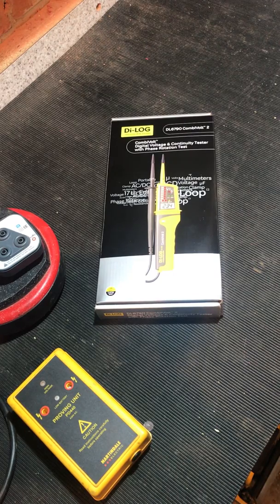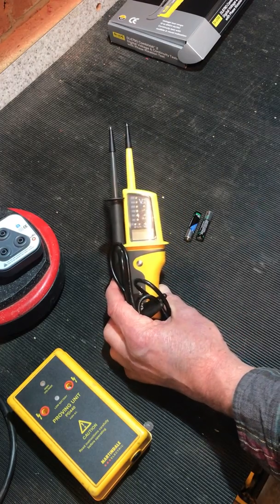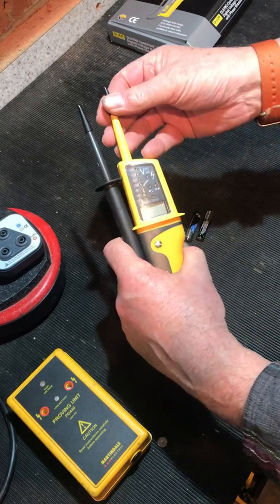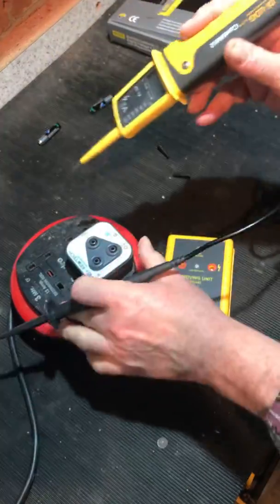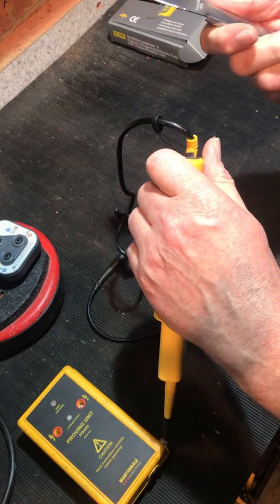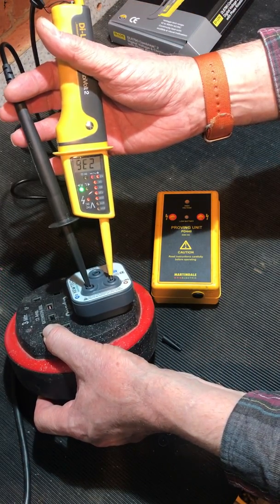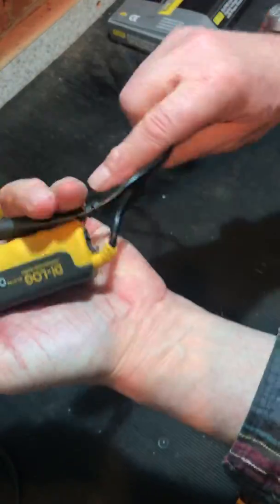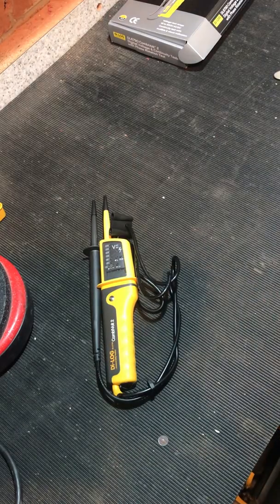Di-Log DL6790 Voltage and Continuity Tester and Phase Rotation Tester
Another bench top review. This time the Di-Log DL6790